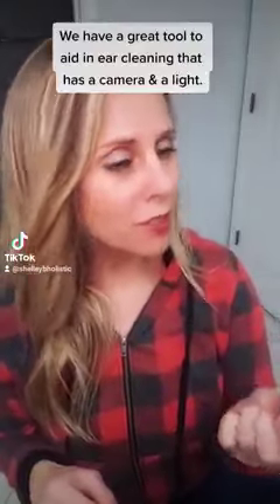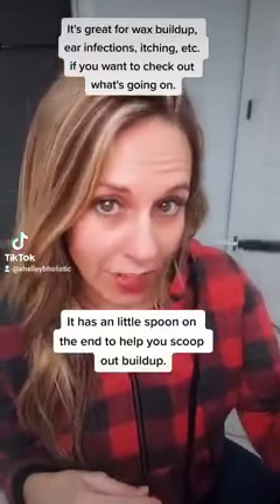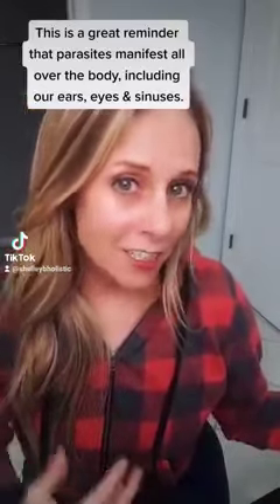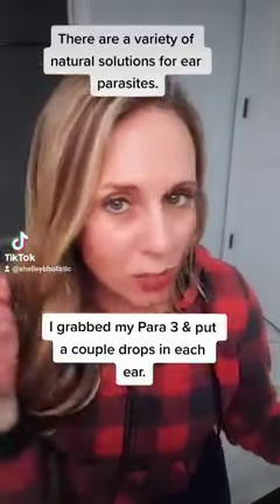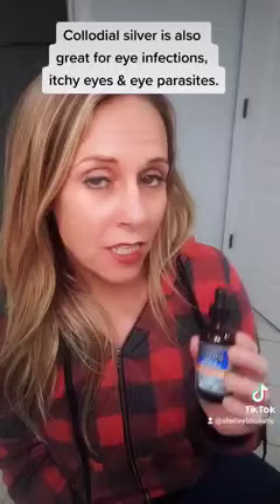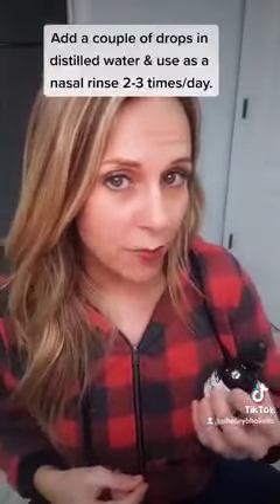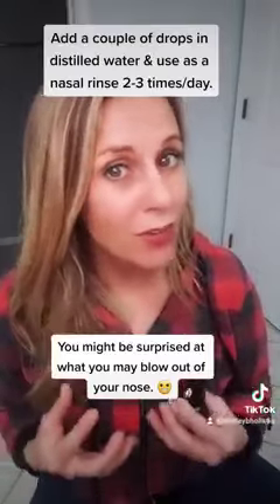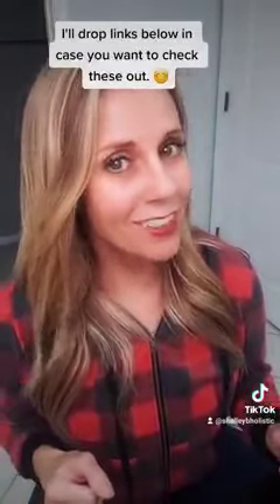Parasites in ears, eyes & sinus cavity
Ear mites anyone?! The ear can be a cozy home to teeny tiny critters that feed off wax and oils inside your ear. Other toxins trapped in ears can be mold, dirt and critter waste.

If you have lots of wax buildup, itchy ears, have chronic ear infections, suffer from hearing loss or notice foul smell when you remove ear wax... an ear cleanse may be a game changer for you.

I have lots of fun tools on hand to help me get to the root cause of various health issues - the ear cleaner in this vid is one of them. Totally worth the investment! 😉